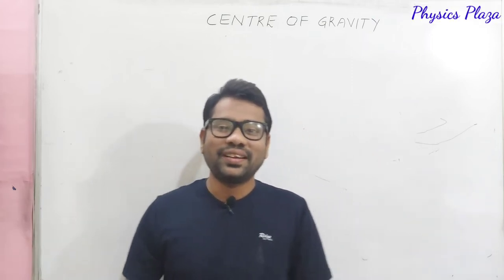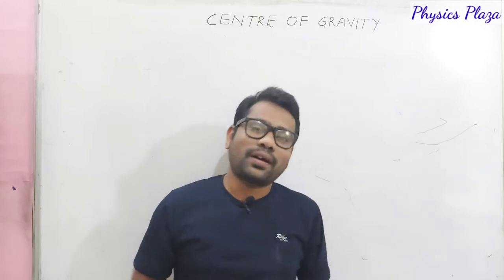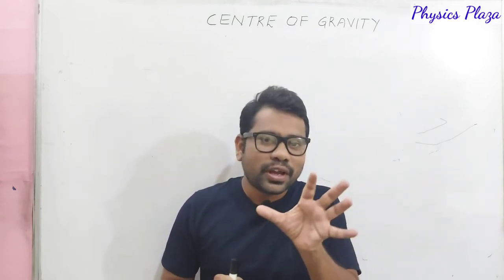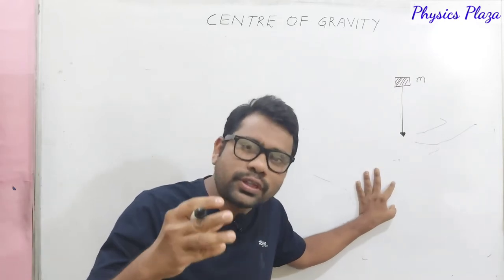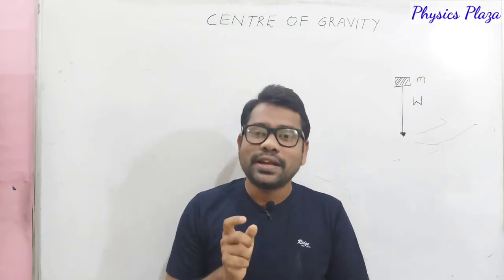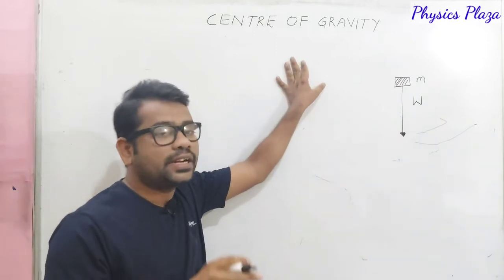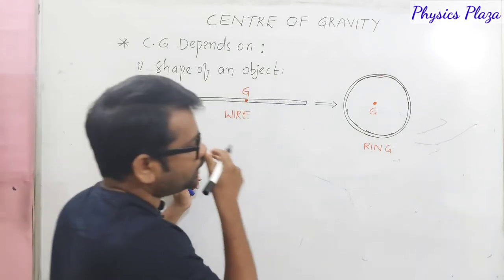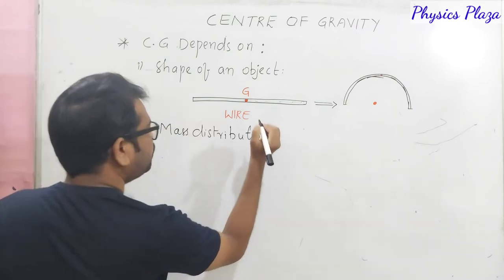ICSE PHYSICS CLASS10 Chapter-1 (Unit B) CENTRE OF GRAVITY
If any doubts also can contact through our what's app number.